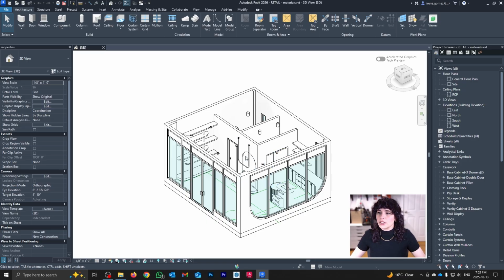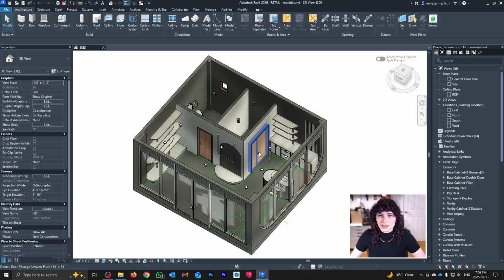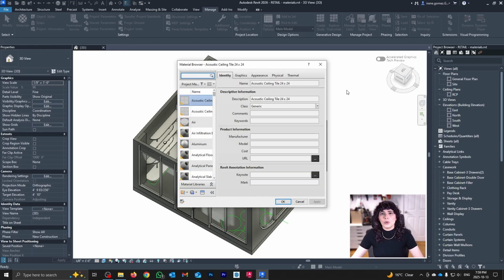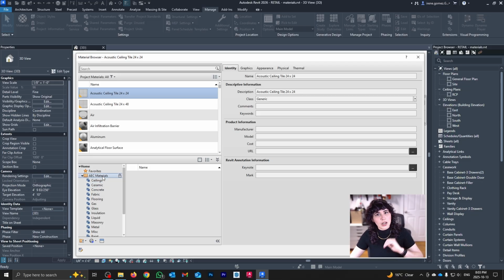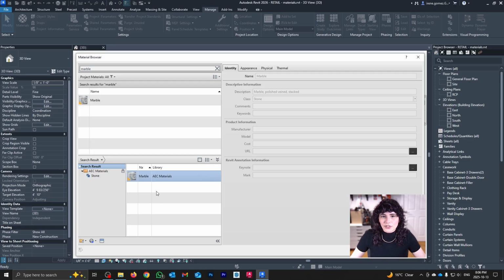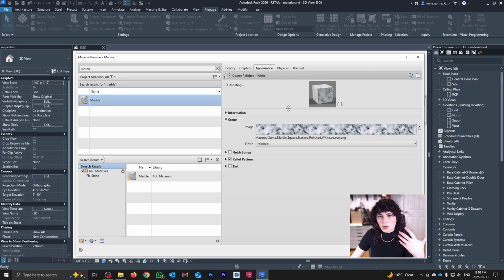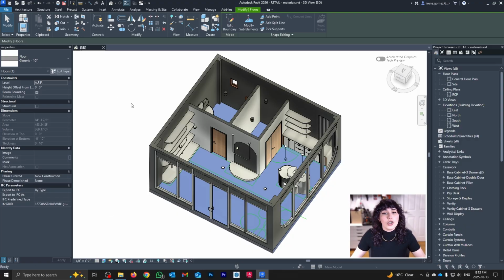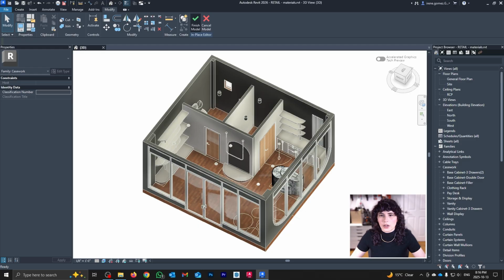Revit - Introduction to Materials as a Property & the Material Browser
In this video you'll be introduced to how materials work in Revit, as they are not just an aesthetic attribute, but a parametric property carrying all sorts of date.

We'll also discuss the material browser, is composed of: material libraries, project materials, and material properties. This browser allows us to choose and edit materials, as well as see all the properties attached to a material.

TIMESTAMPS:
0:00 - Intro
0:22 - Seeing materials
1:24 - What are materials in Revit?
5:12 - Material browser
7:17 - Material libraries
9:04 - Project materials
11:33 - Material properties
14:56 - Assigning materials to geometry
18:21 - Outro